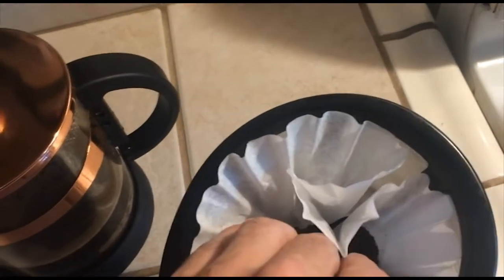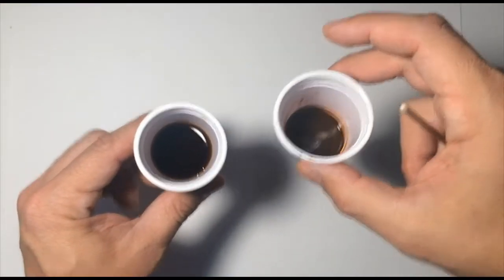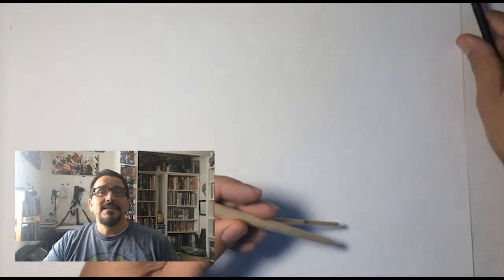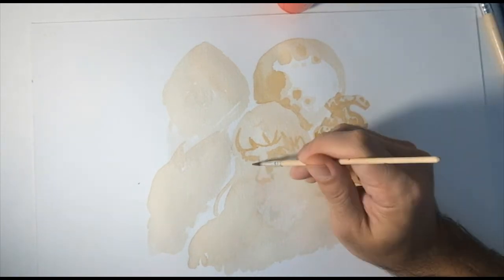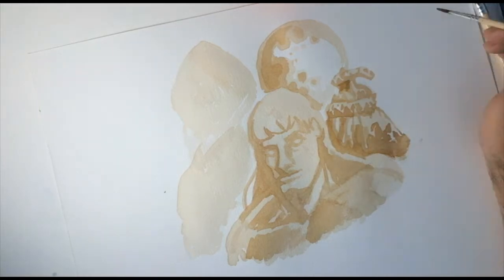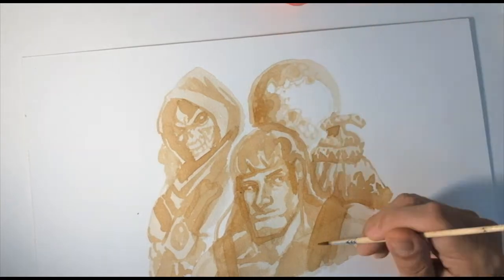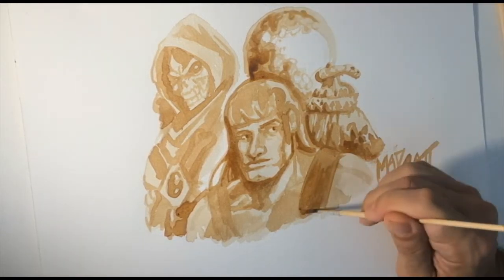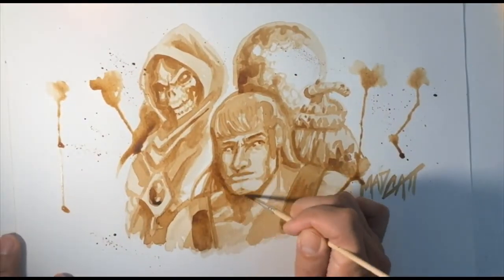COFFEE ART CHALLENGE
In this episode of Madcatt Art Series I take on the coffee art challenge.
With only some coffee and a dream I take a piece of watercolor paper and coffee to create a piece of art.